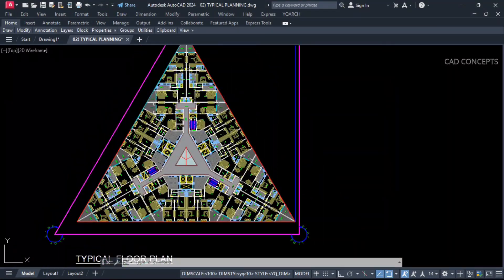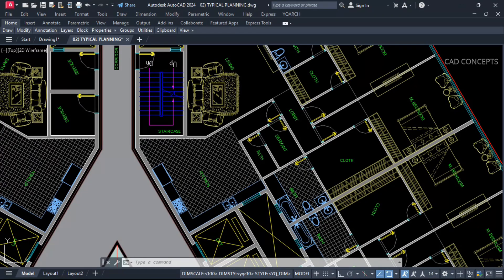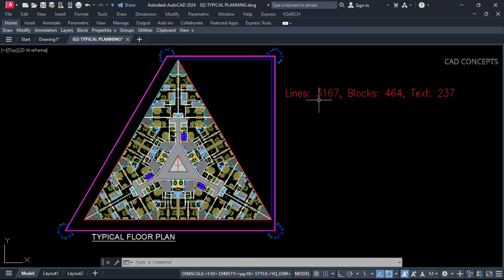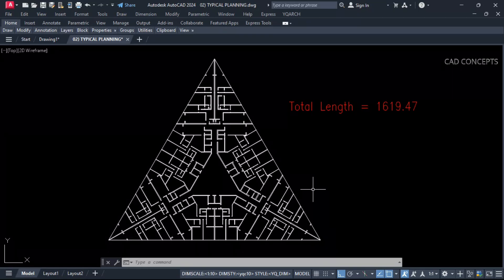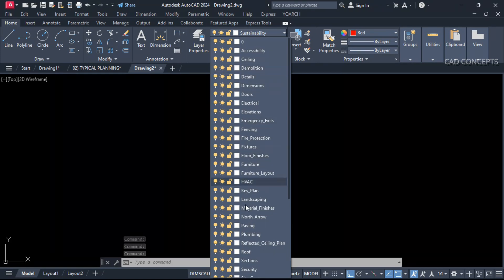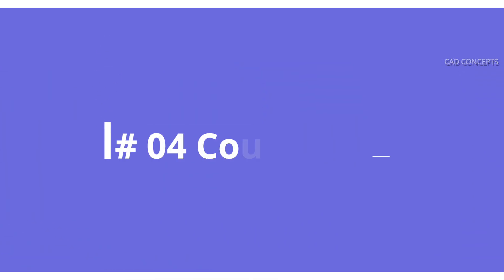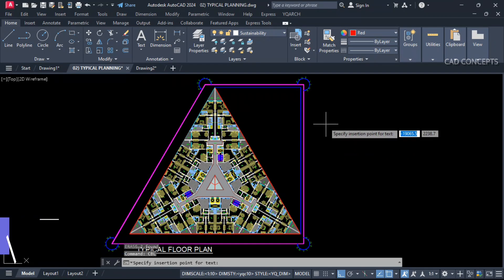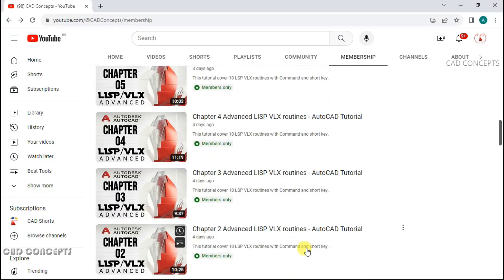"05 Powerful AutoCAD LISP : Best Tutorials"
By following these tutorials, you can learn how to use LISP to automate repetitive tasks. Whether you are a beginner or an experienced AutoCAD user, these tutorials will help you take your skills to the next level.

Download LISP & eBook, Course 📚
"300+ Advance Automation Task"
International User Link 🔗

If you are new to AutoCAD, we have included beginner-friendly resources and tips to help you get started. You can also learn about unique tips and tricks, the best CAD tutorials, and essential commands to help you design your own projects with ease.